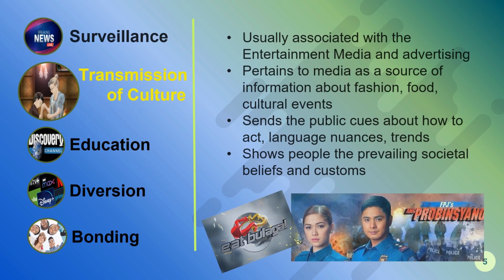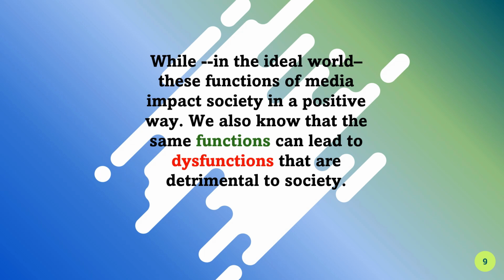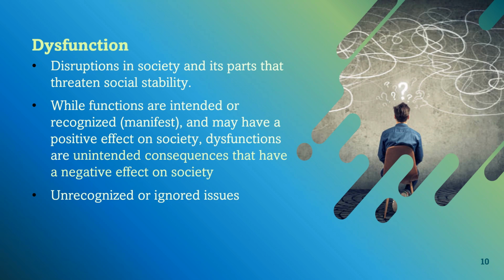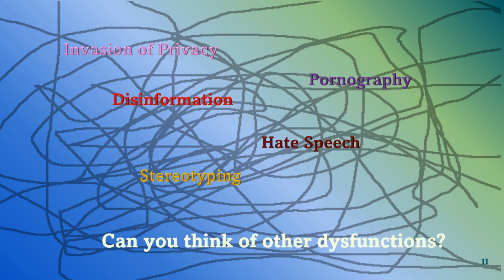Media and Society: Functions of Media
What is the key to understanding the role of media and society? This video is part of an introductory lecture on Media and Society and discusses the functions of media. Partial Lecture in Comm 140